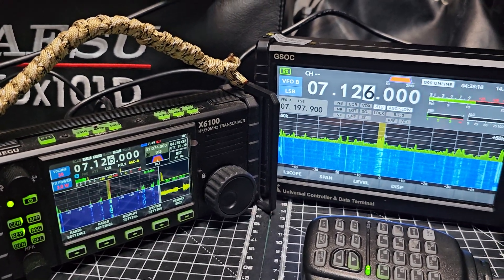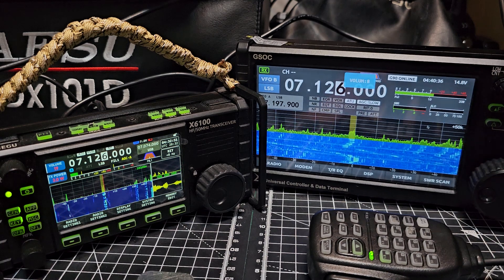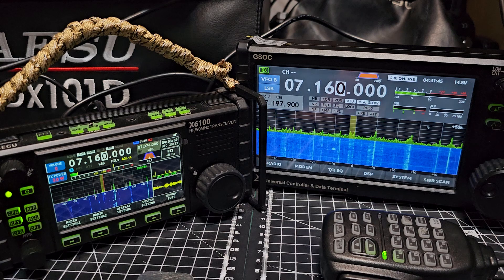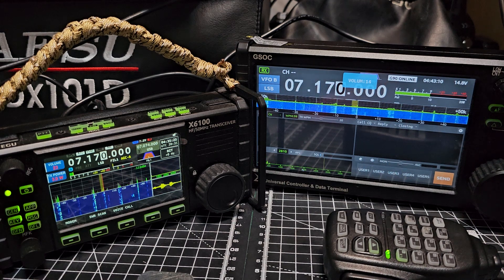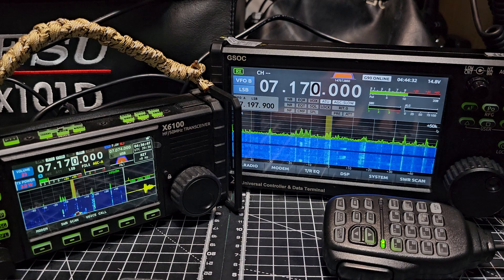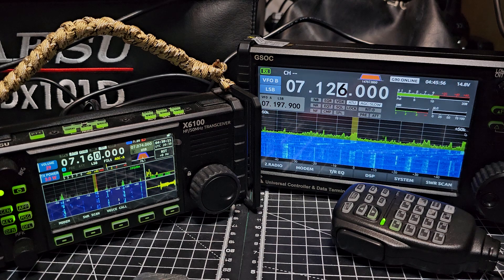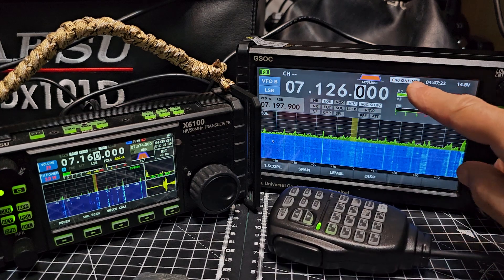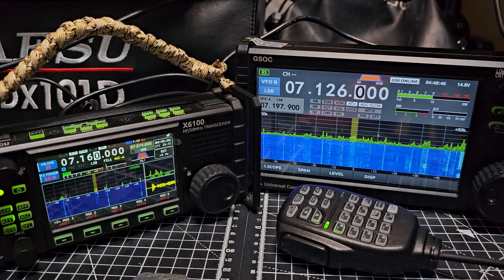XIEGU X6100 & GSOC , Any Good ??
Speaker Purchase